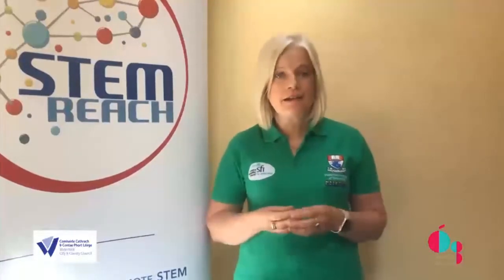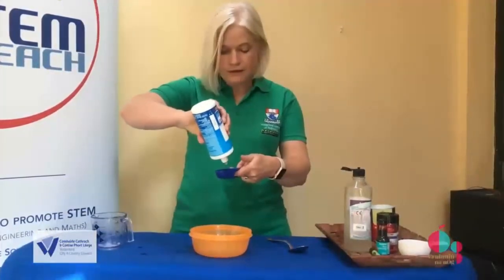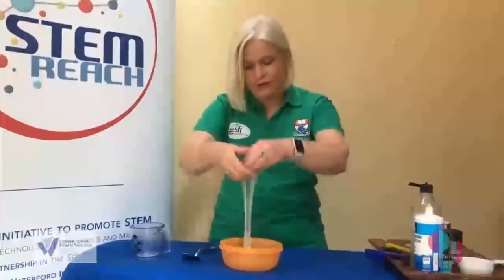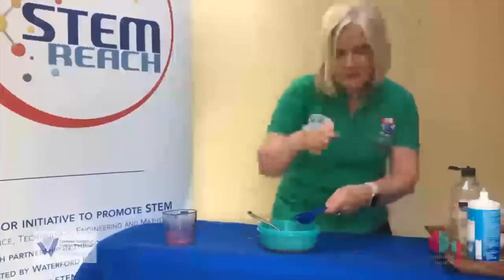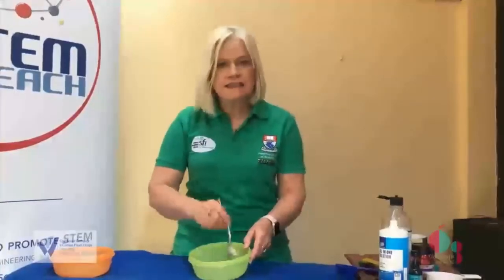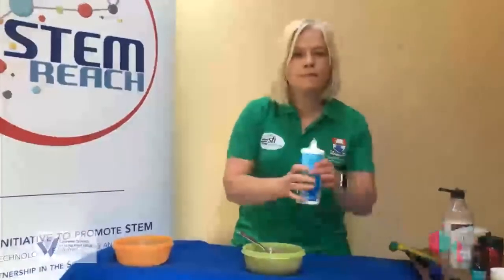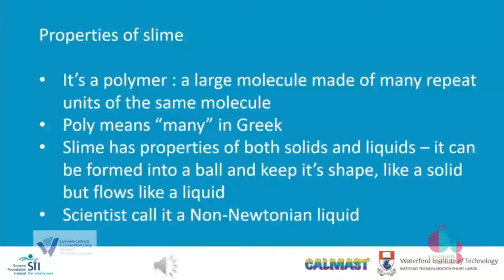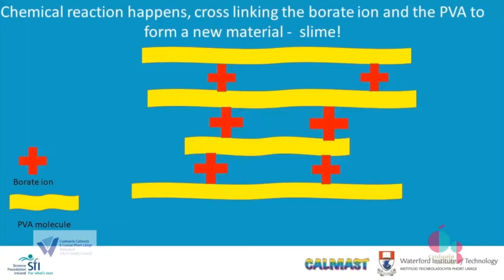Slime Workshop with Dr. Sheila Donegan from Calmast STEM Engagement Centre